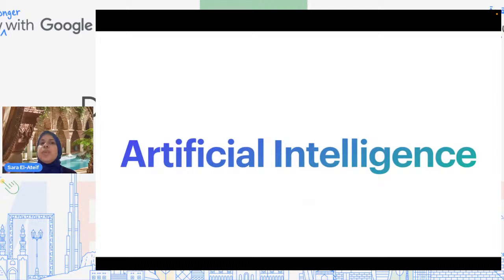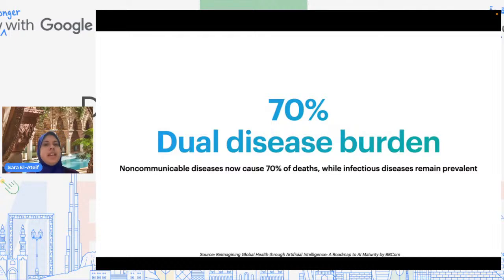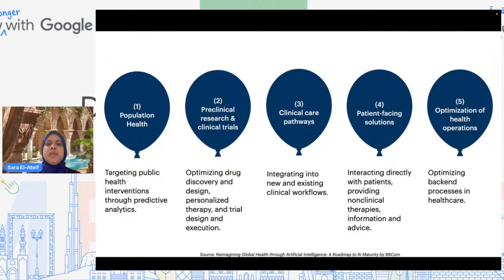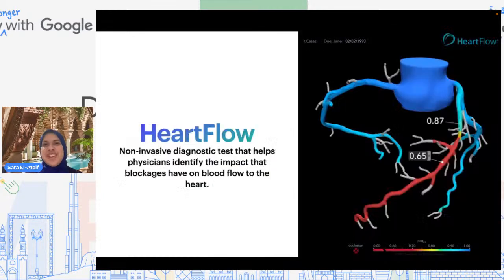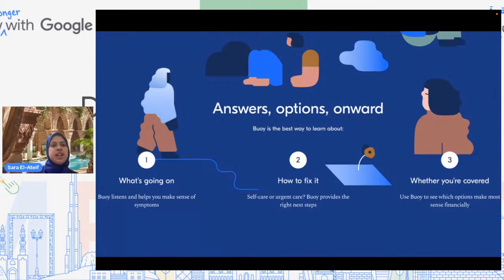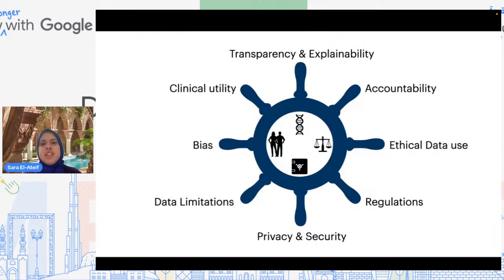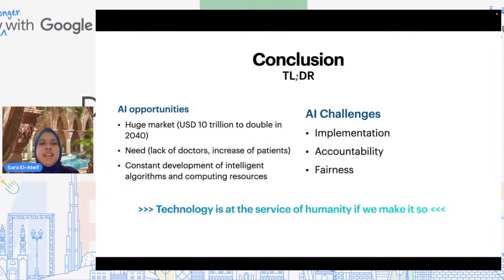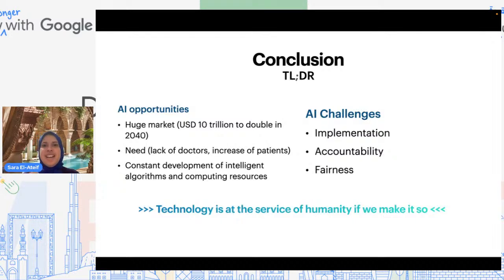AI in Healthcare (Sara EL-ATEIF)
# Title #

# Description #
Introduction to AI applications in healthcare and the current challenges facing AI in its adoption into the health system.